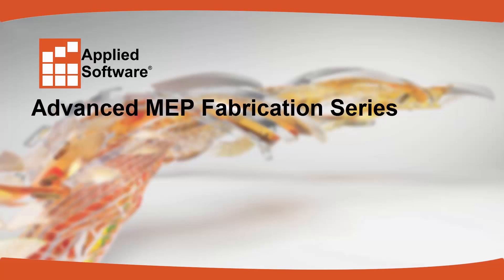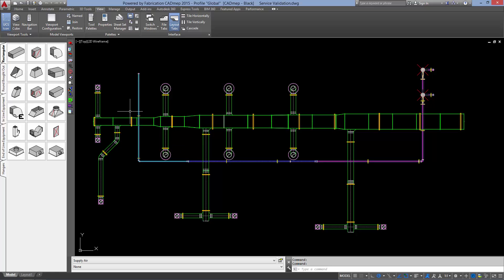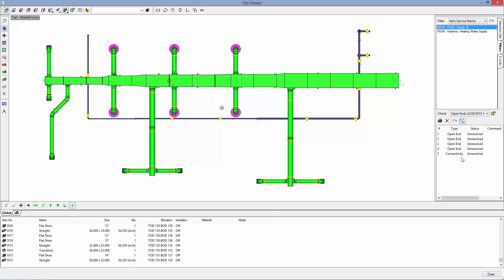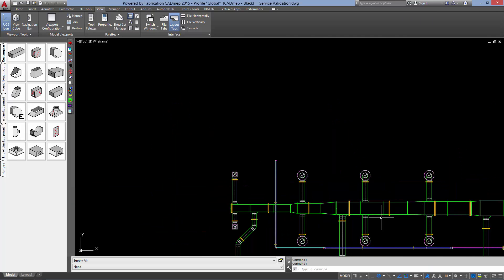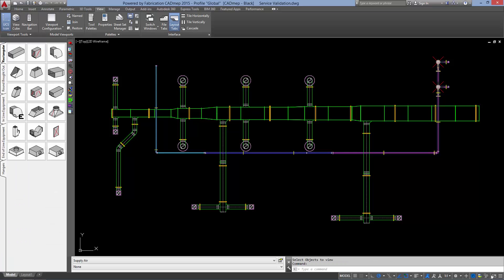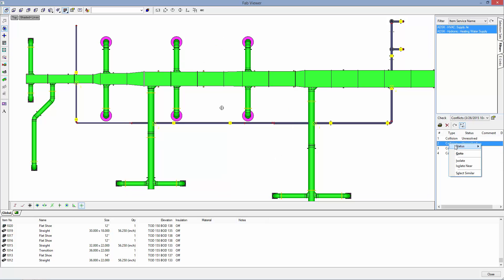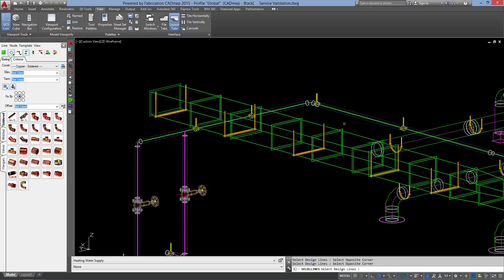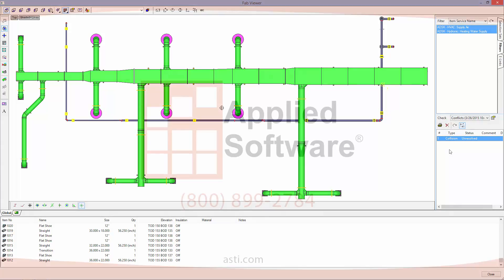Advanced MEP Fabrication Series, Part 4: Service Validation within Fabrication CADmep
In this short demo, we demonstrate the process of finding and utilizing the clash and error detection capabilities within Autodesk Fabrication CADmep.

▬ Strategic Partners ▬▬▬▬▬▬▬▬▬▬▬▬